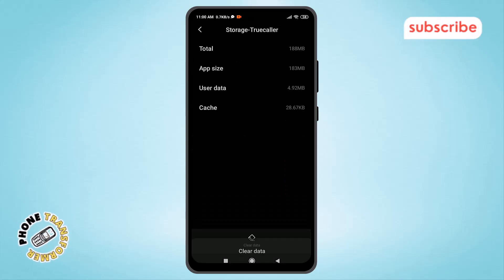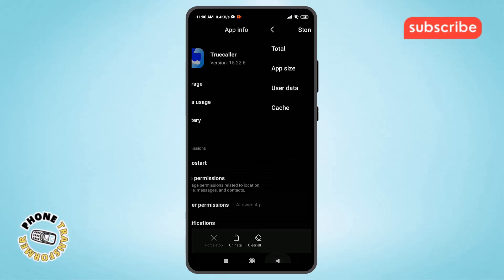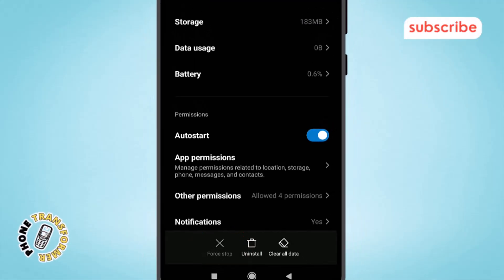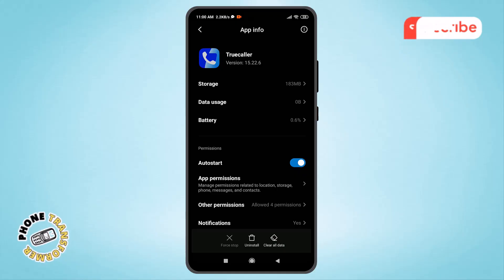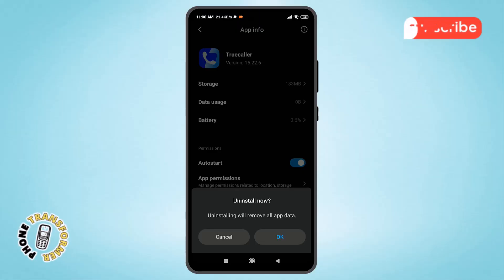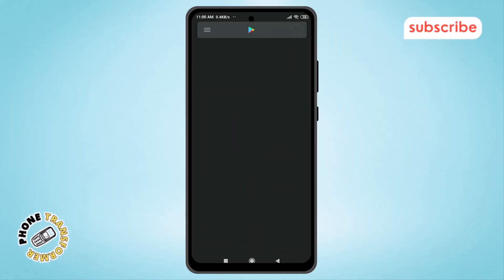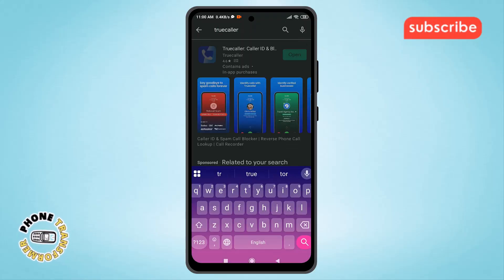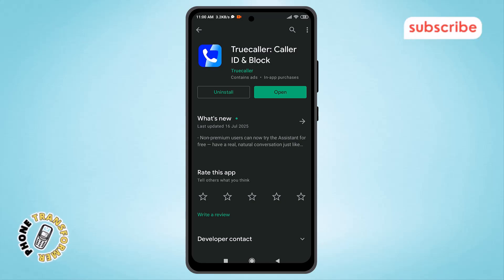How To Fix Can't Install Truecaller Caller ID And Block In Google Playstore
📝 Learn how to fix the "Can't Install Truecaller Caller ID and Block" error in Google Play Store with this step-by-step guide. Follow these simple steps to resolve installation issues and get Truecaller working smoothly on your device.

-- TIMESTAMPS --
0:00 - Introduction
0:11 - Step 1: Update Truecaller in Play Store
0:20 - Step 2: Access Play Store Account Settings
0:26 - Step 3: Adjust Play Store Preferences
0:33 - Step 4: Change App Download Preference
0:37 - Step 5: Reset Download Permissions
0:42 - Step 6: Open Phone Settings
0:49 - Step 7: Navigate to App Management
0:55 - Step 8: Manage Truecaller App
1:00 - Step 9: Clear Storage Data
1:04 - Step 10: Clear Cache or Data
1:11 - Step 11: Force Stop Play Store
1:16 - Step 12: Uninstall Updates (If Available)
1:24 - Step 13: Reinstall Truecaller
1:28 - Step 14: Check if Issue is Resolved